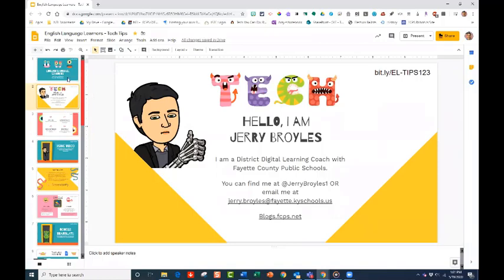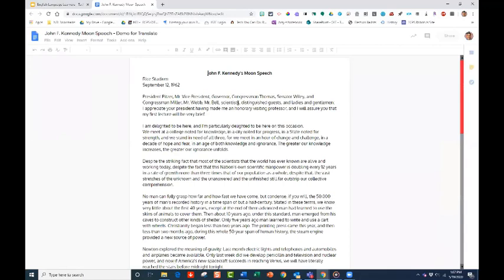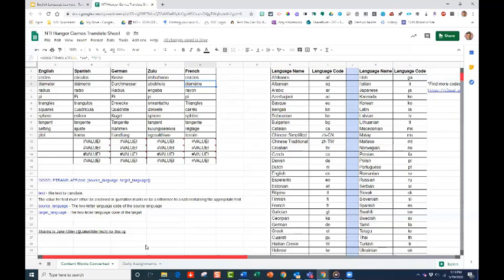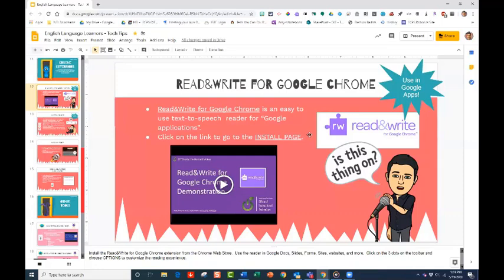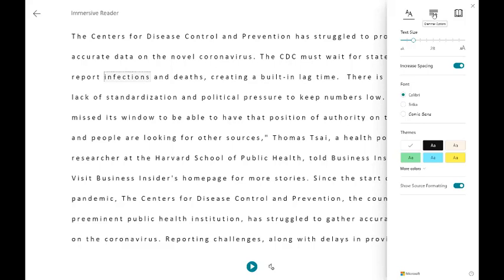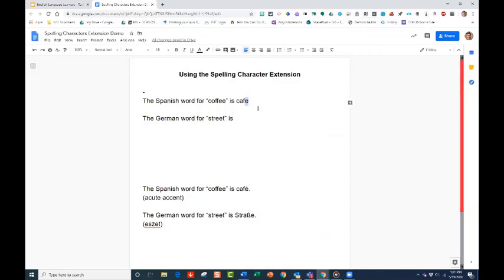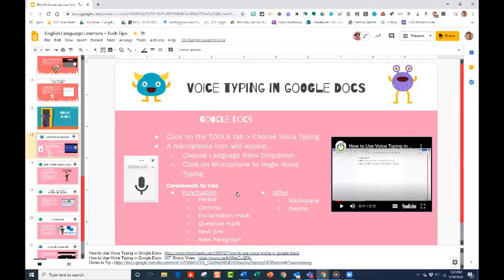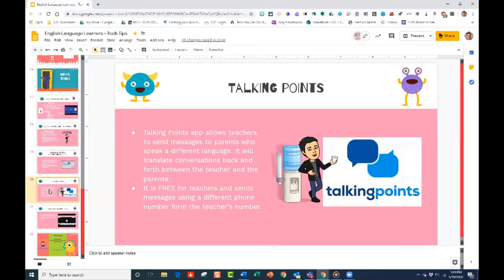English Language Learners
This is an archived recording of the "English Language Learners" session